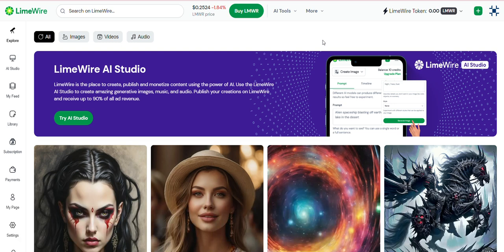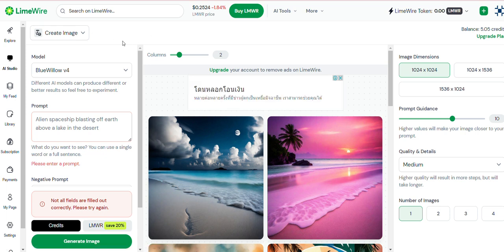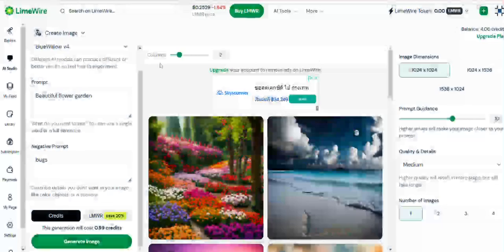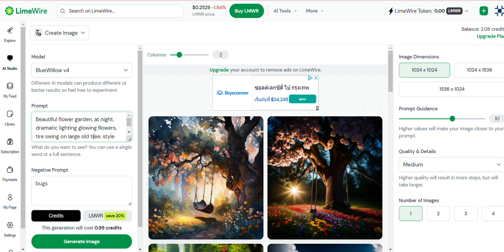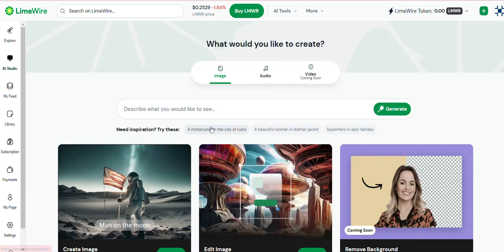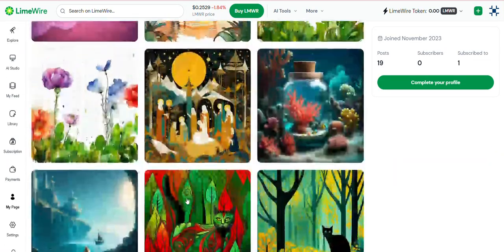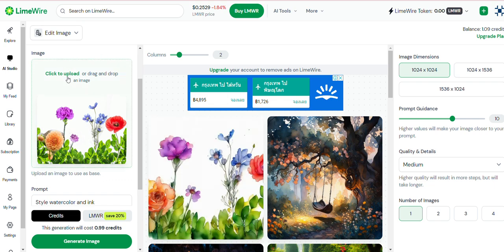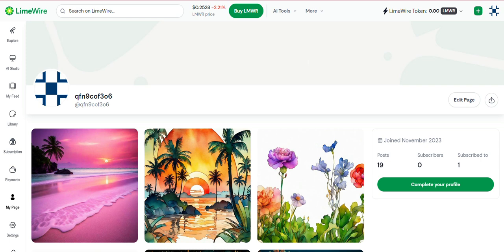LIMEWIRE Review and tutorial, AI text to image, AI edit image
Short tutorial and introduction to LimeWire AI image generator by me a super newbie to it. I really am enjoying it though. Here are links to start your own LIMEWIRE profile.